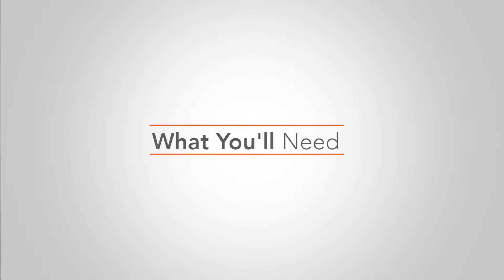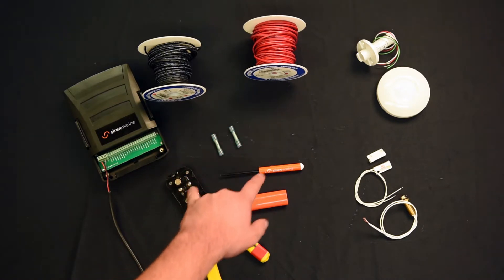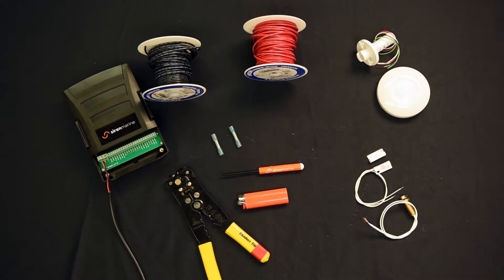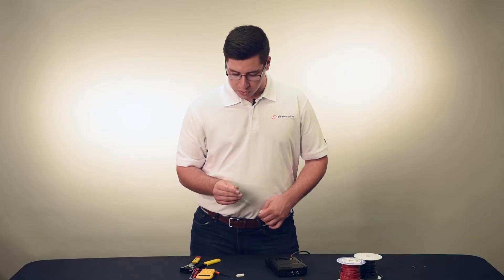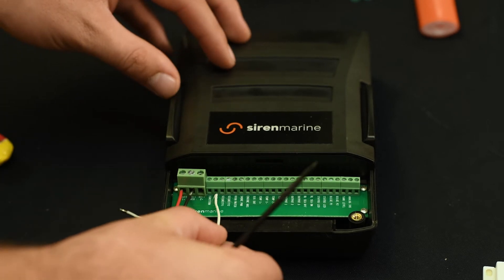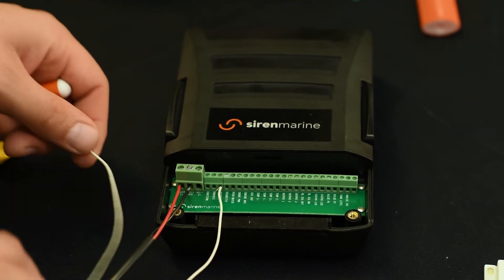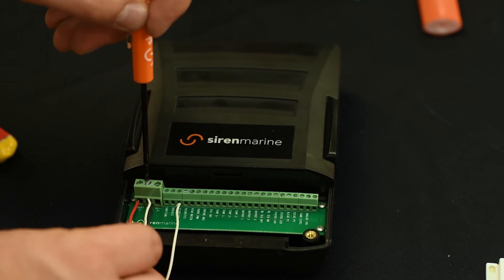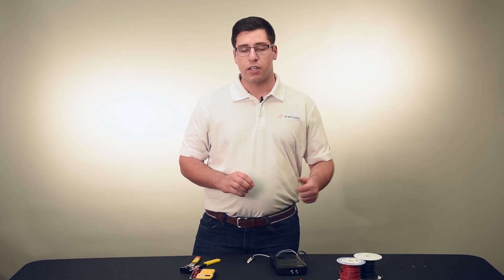Siren U - Security Sensors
Learn about several security sensor options offered by Siren Marine and how to connect them to your MTC to ensure the safety of your boat.